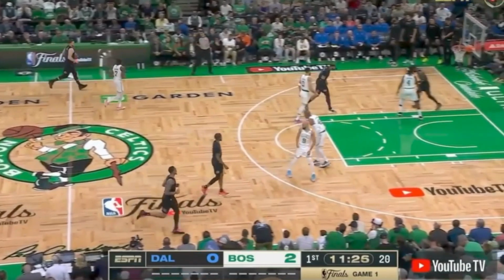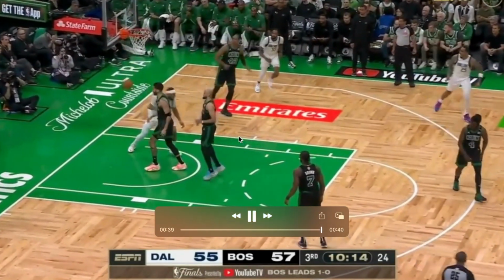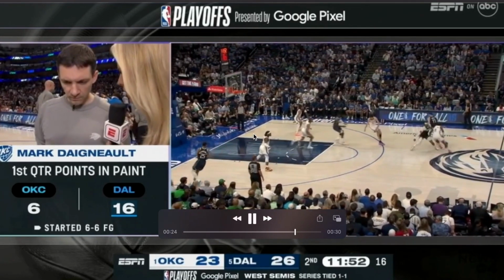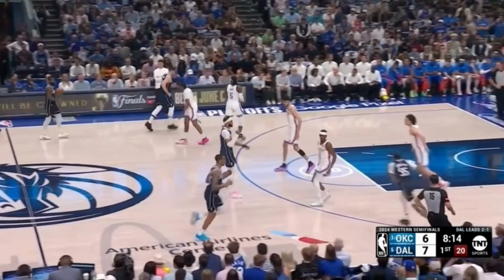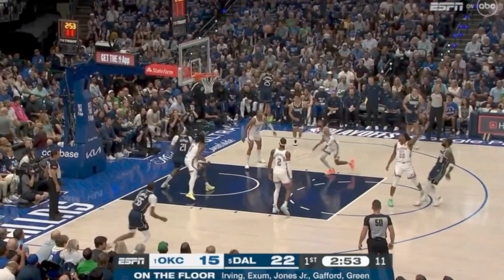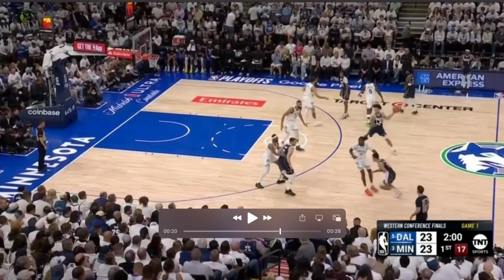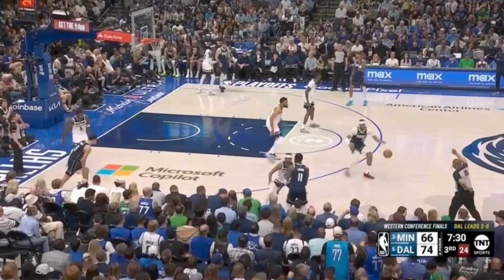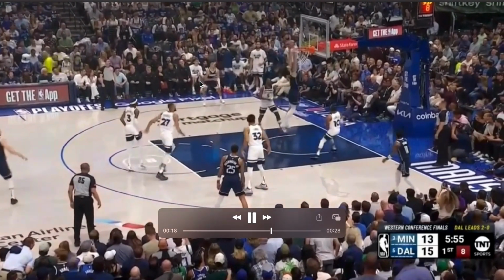Learn Basketball Sets Series - Dallas Mavs, NBA Playoffs!